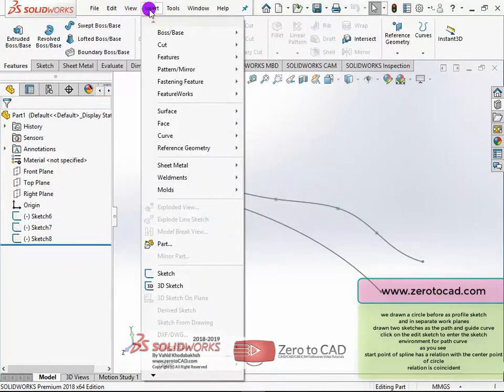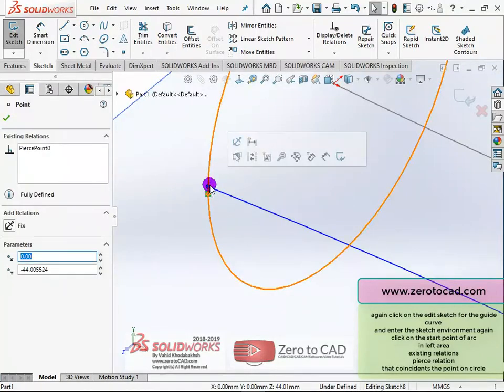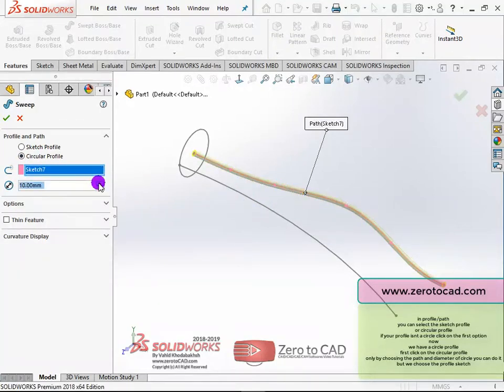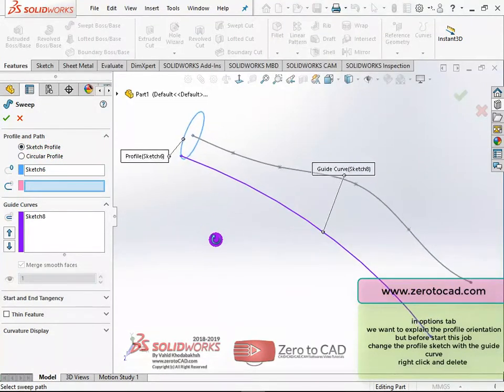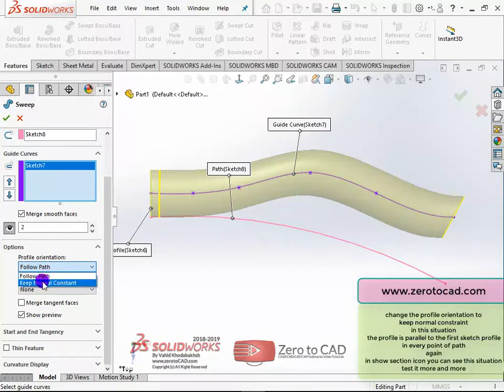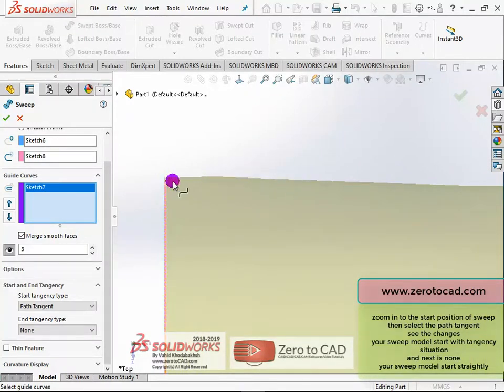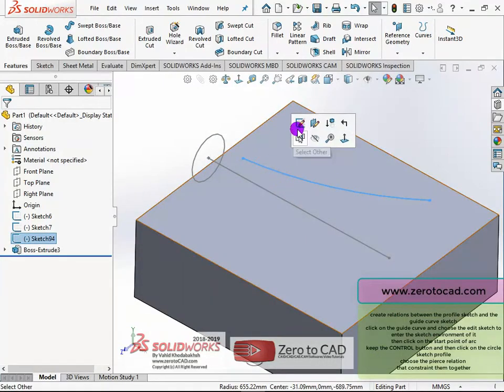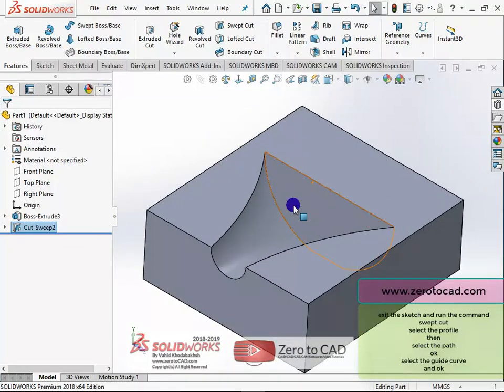LESSON 14 - SWEEP in SOLIDWORKS